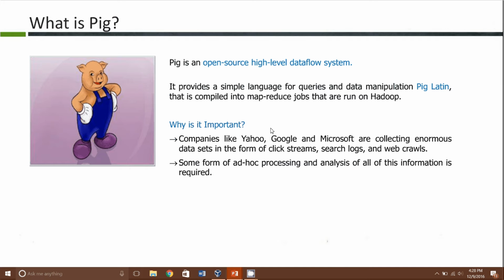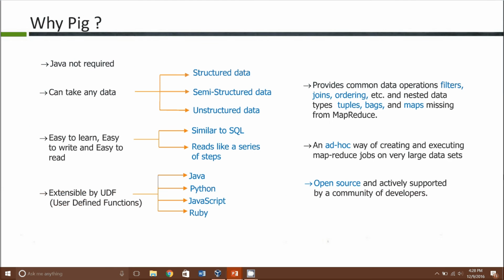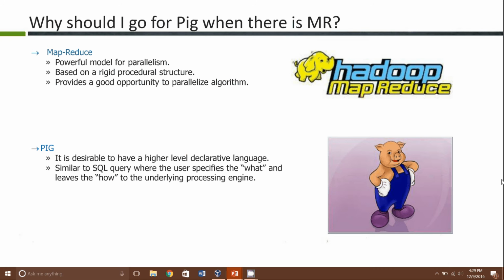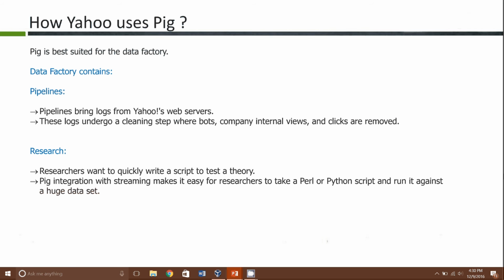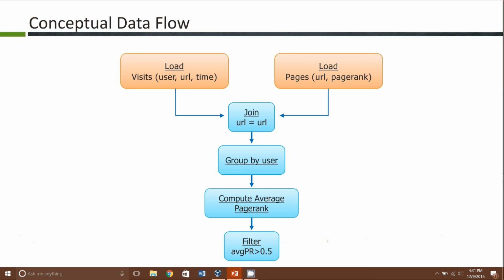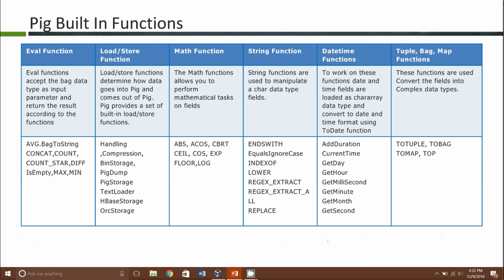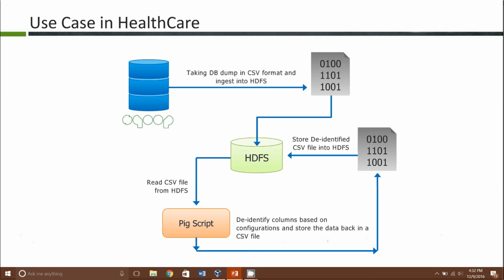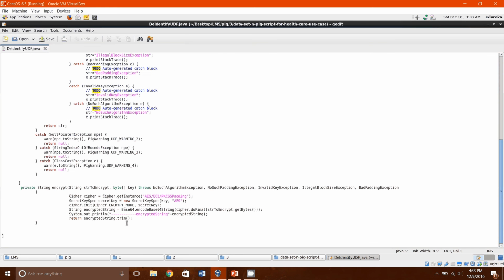CSE199 Third Video Submission: PIG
PIG:Apache Pig is a high-level platform for creating programs that run on Apache Hadoop. The language for this platform is called Pig Latin. Pig can execute its Hadoop jobs in MapReduce, Apache Tez, or Apache Spark. Pig Latin abstracts the programming from the Java MapReduce idiom into a notation which makes MapReduce programming high level, similar to that of SQL for RDBMSs. Pig Latin can be extended using User Defined Functions (UDFs) which the user can write in Java, Python, JavaScript, Ruby or Groovy and then call directly from the language.